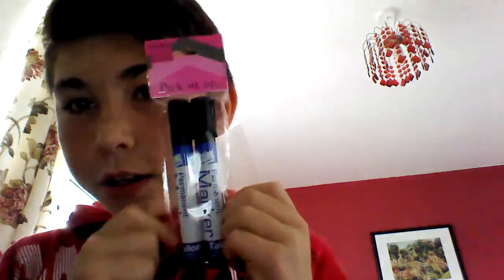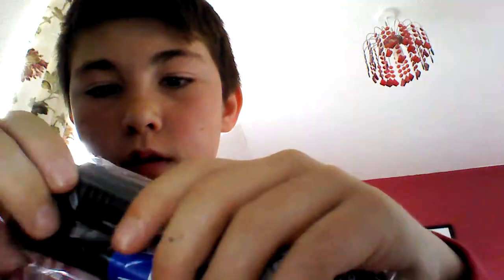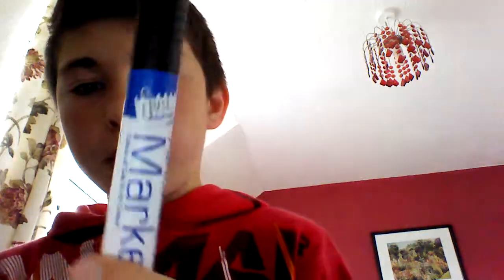Went to Bratton Fleming shop